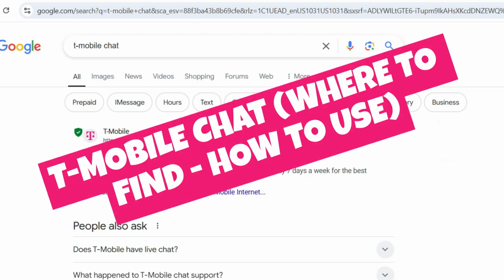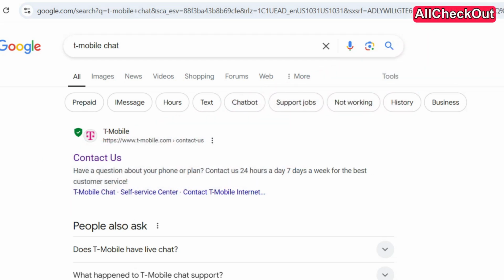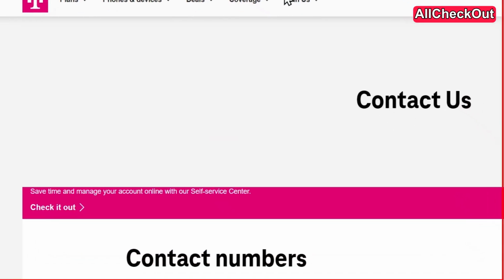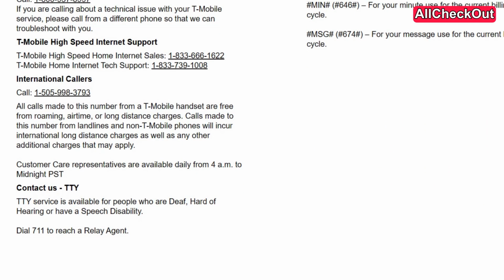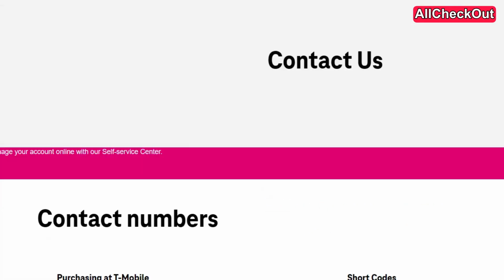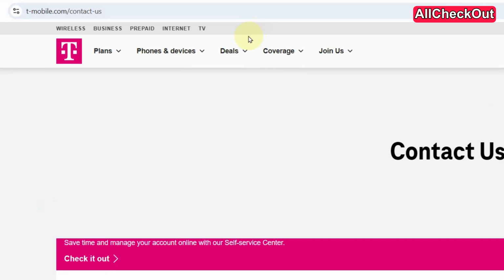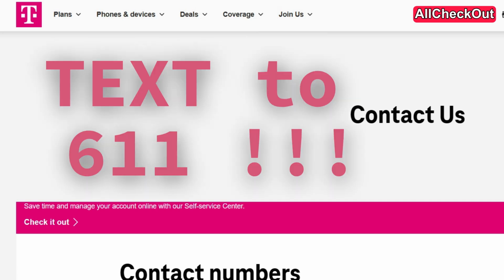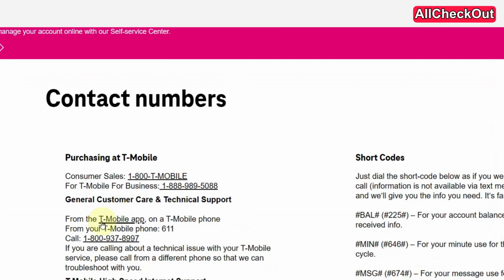T-Mobile Chat (Where To Find - How To Use in 2024)?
In this video, I’ll show you where to find the T-Mobile chat support option and how to use it effectively. Whether you need help with your account, technical support, or billing inquiries, T-Mobile's chat service is a quick and easy way to get assistance. I’ll walk you through the steps to access it and make the most of their support system in 2024!